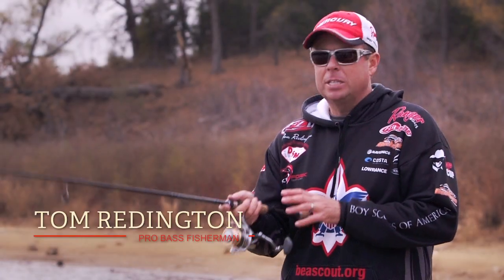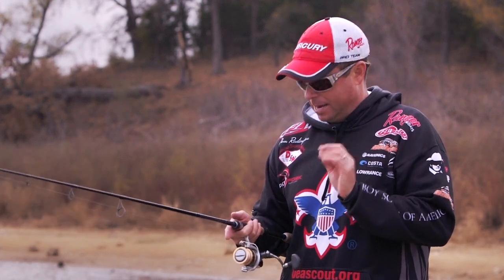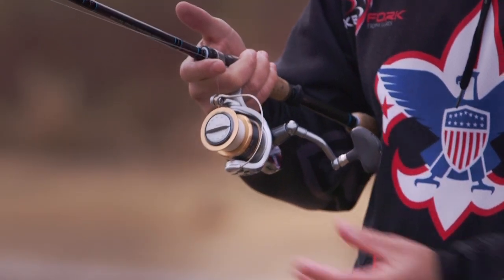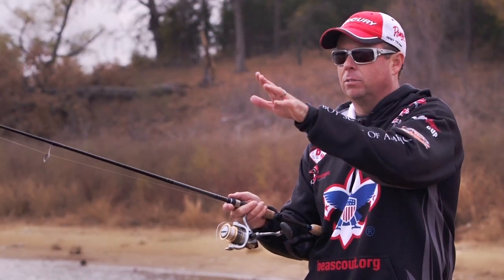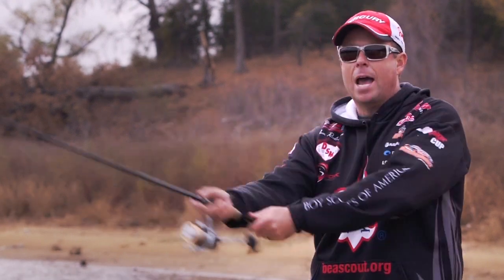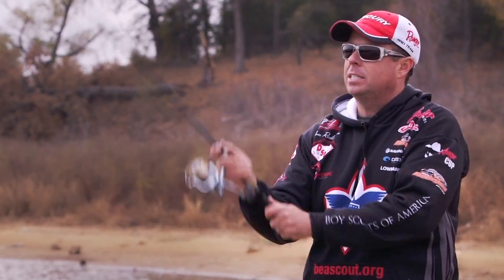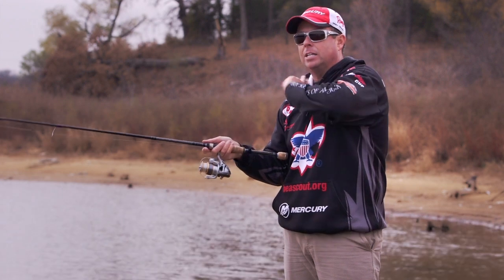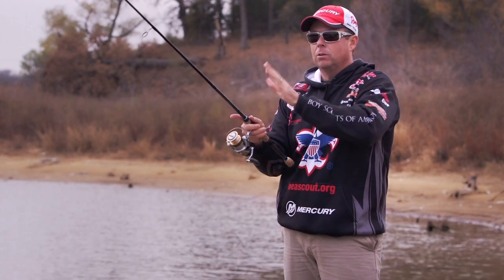Fishing 101: How to cast an open faced spinning reel and fishing rod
Professional bass fisherman Tom Redington shows you the basics of how to cast with a spinning reel and fishing rod. Spinning reels are easy to use and they excel at casting light lures.  Many fishermen prefer spinning reels or "open faced" reels for their ease of use and long casts.  Follow Tom's tips to quickly learn how to master spinning reels.